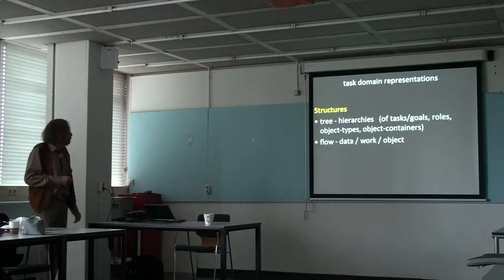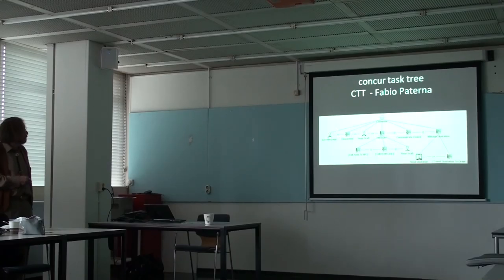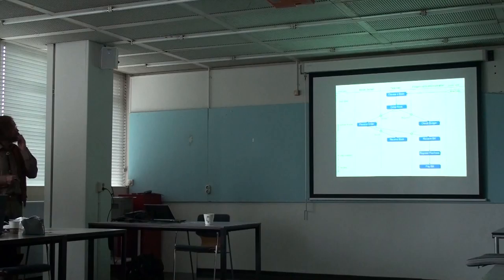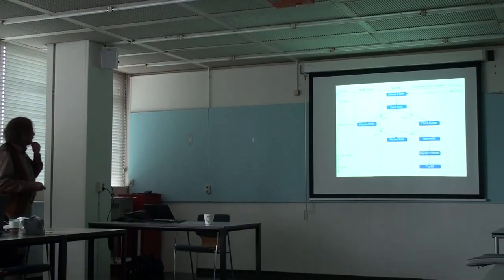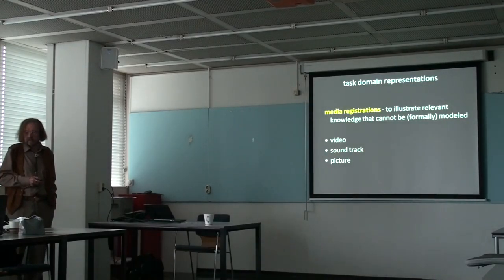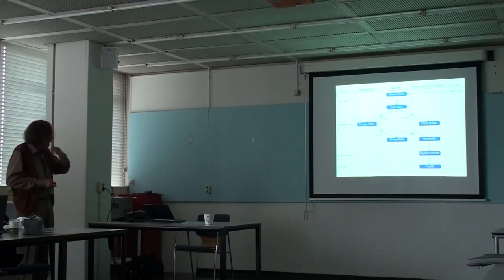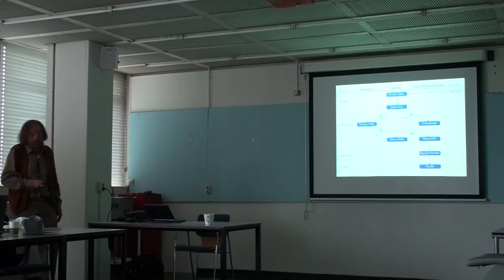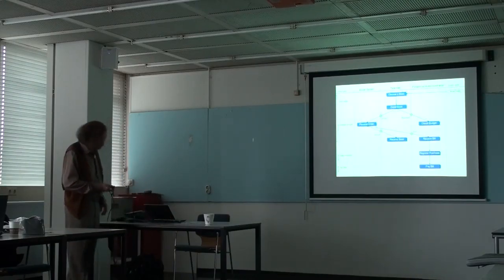TA chapt 2 3 Euterpe